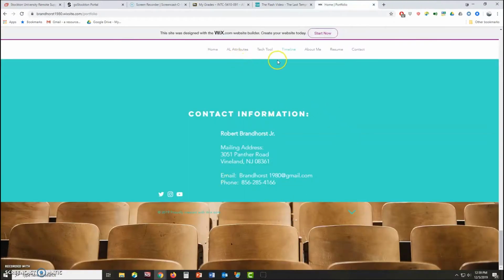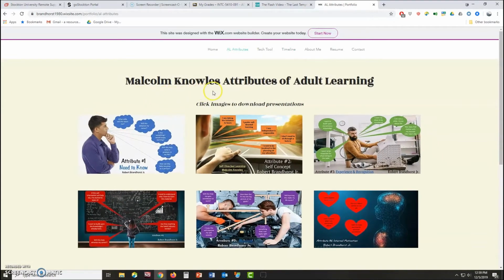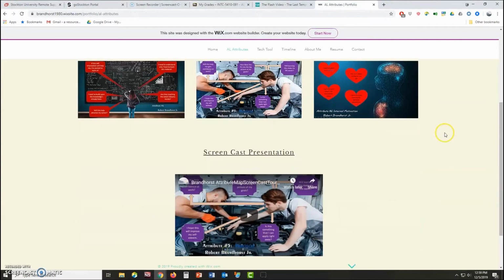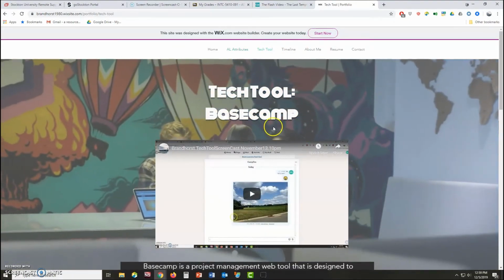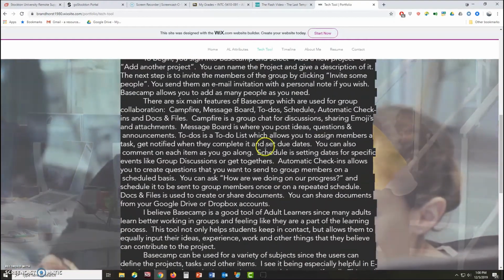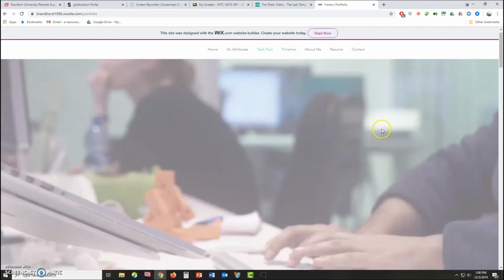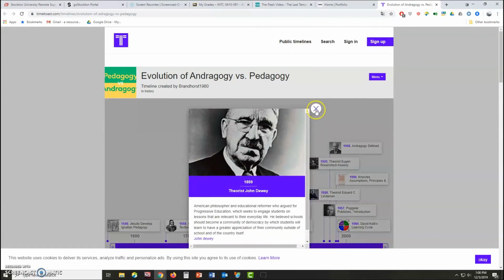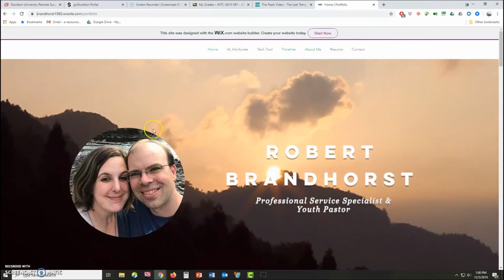Brandhorst.PortfolioScreencast.December5.2019.220pm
Screen cast Tour of my Portfolio website of our Adult Learning Class INTC-5410-091